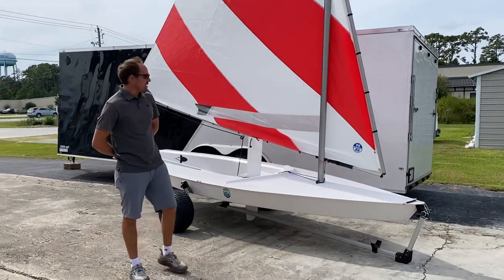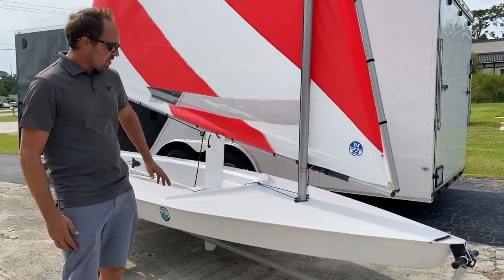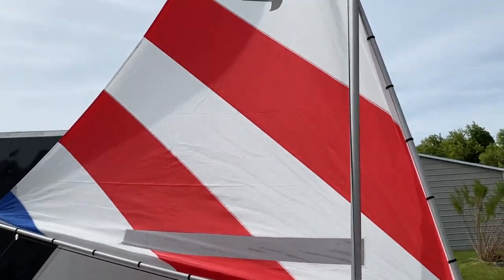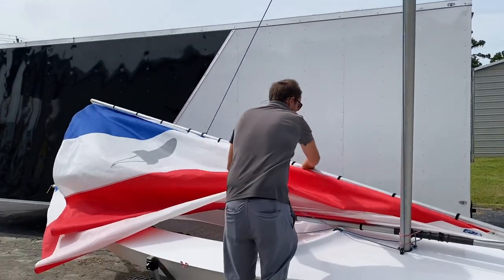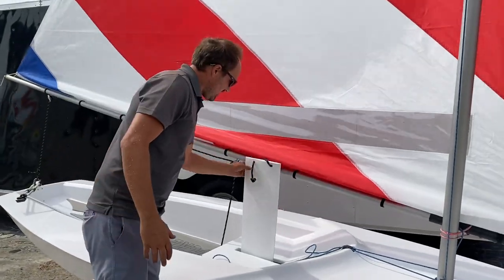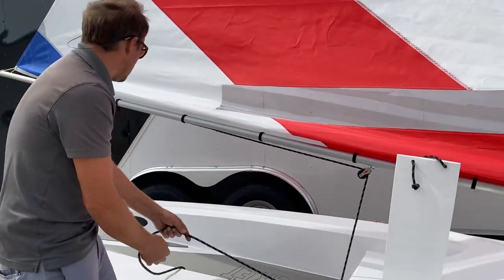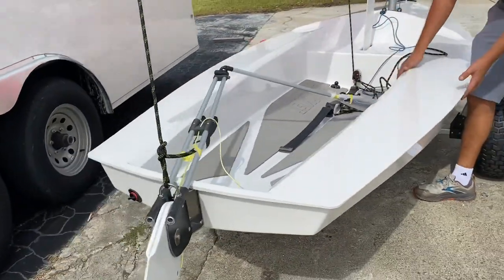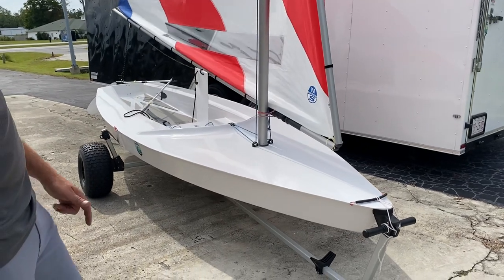Rocket Sailboat Fulcrum Speedworks walk-thru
Andrew talks about the new Rocket sailboat made in the USA by Fulcrum Speedworks. Available for sale now at Trusty Sail and Paddle!